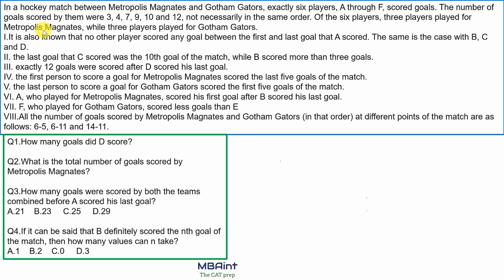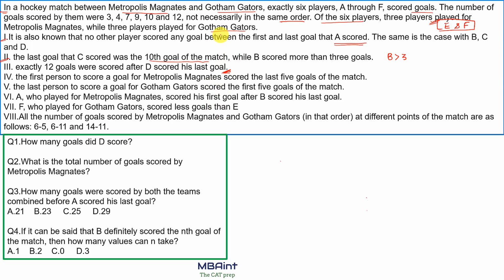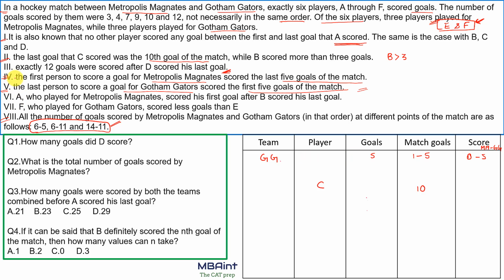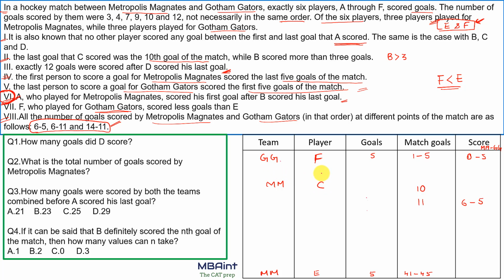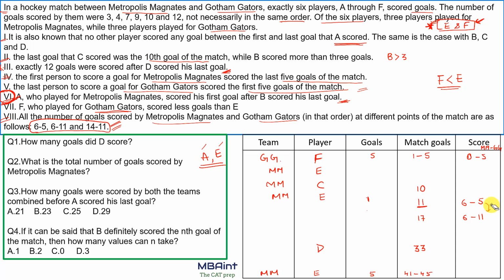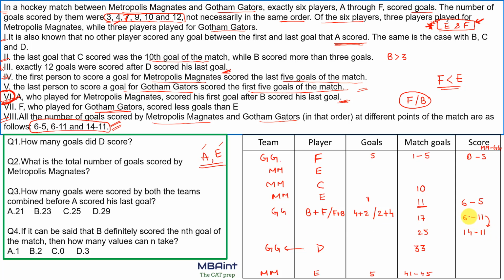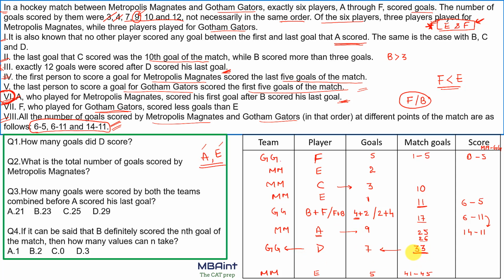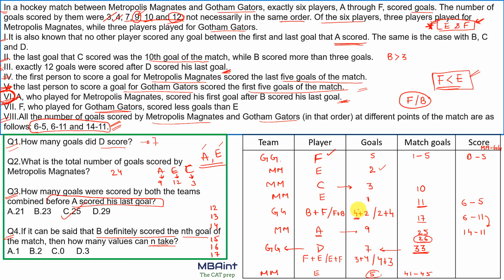Daily LRDI Practice - Games & Tournament | Challenging Set